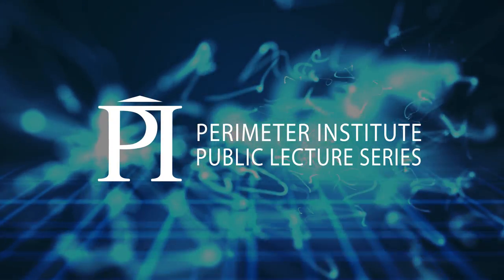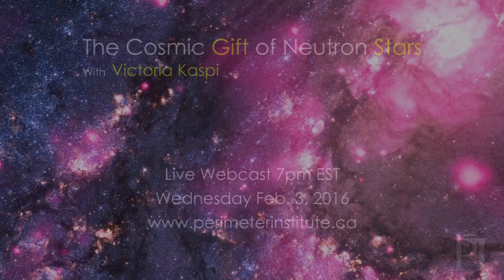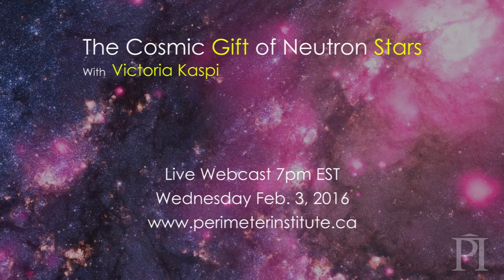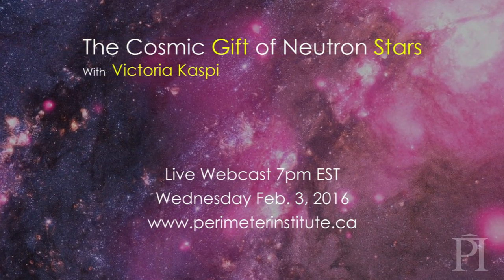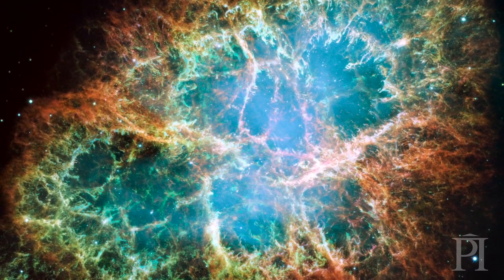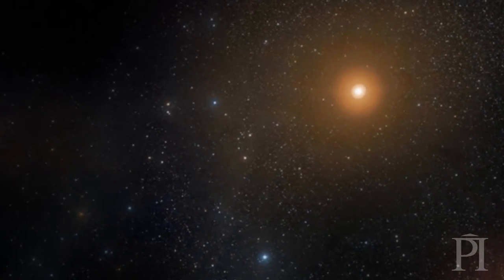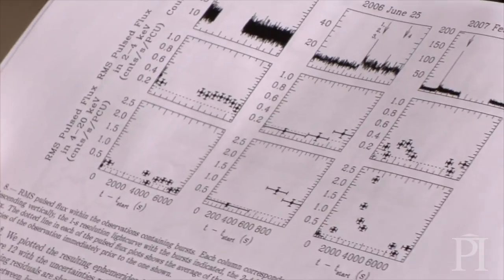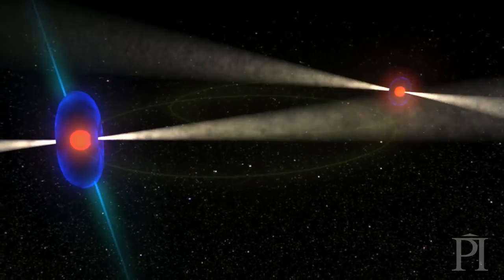The Cosmic Gift of Neutron Stars -- Victoria Kaspi Lecture Trailer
In her Feb. 3 talk at Perimeter Institute, Victoria Kaspi will explore explain how astronomers are using neutron stars to study issues ranging from the origins of the universe to the very nature of matter.

Join the conversation: tweet questions for Dr. Kaspi to @Perimeter with hashtag